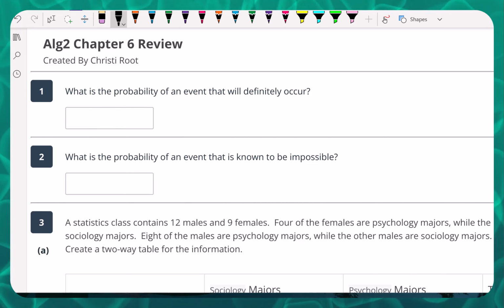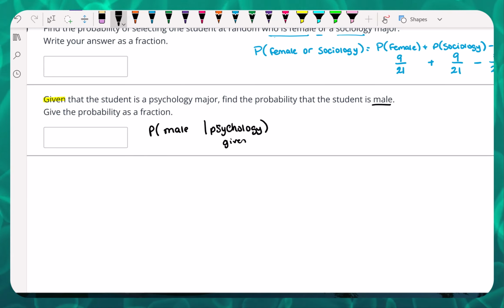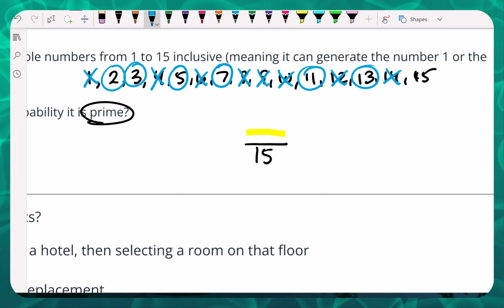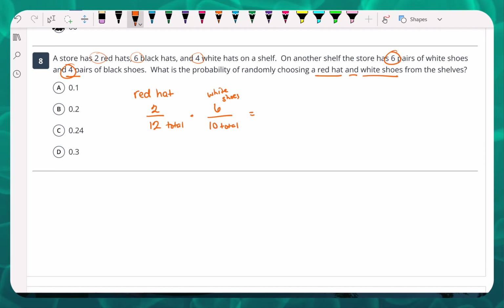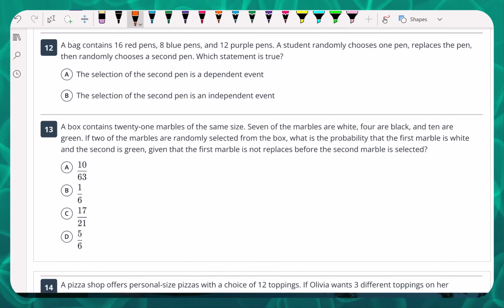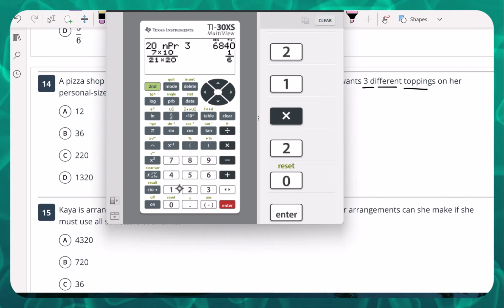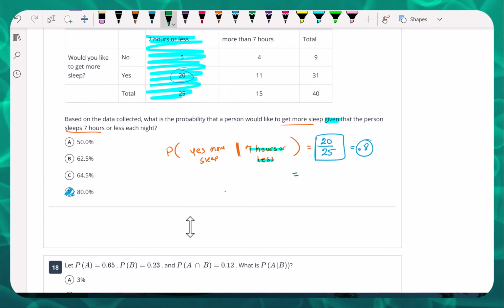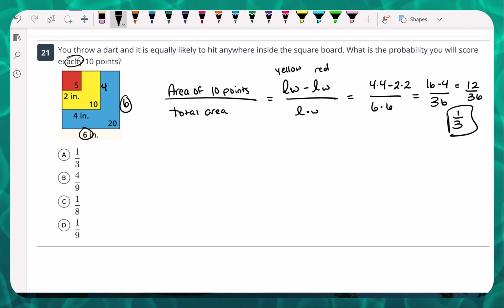Algebra 2 Chapter 6 Review